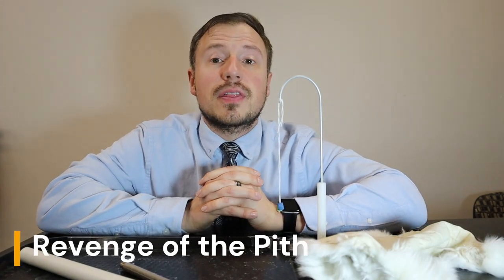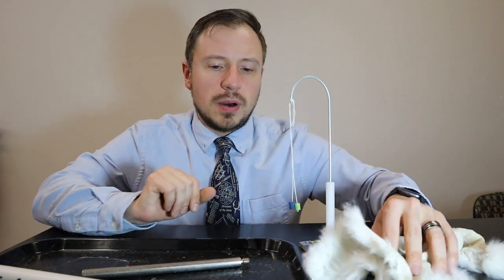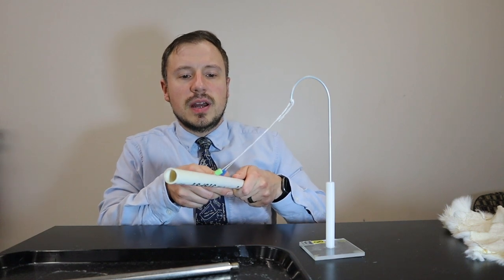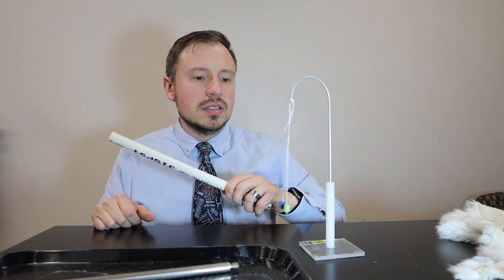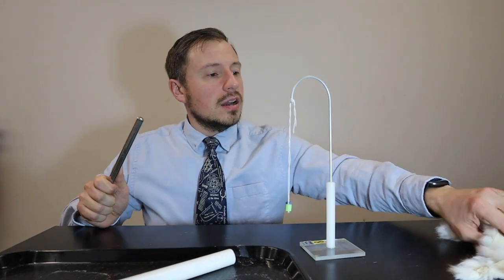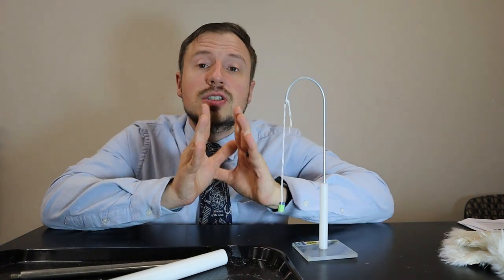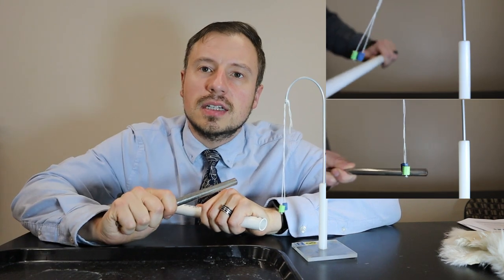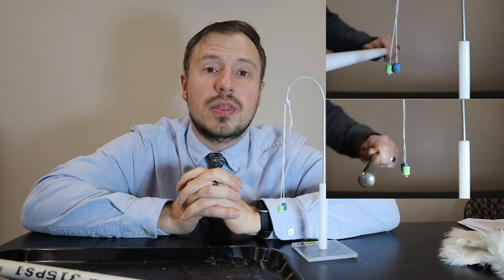LAB: Revenge of the Pith